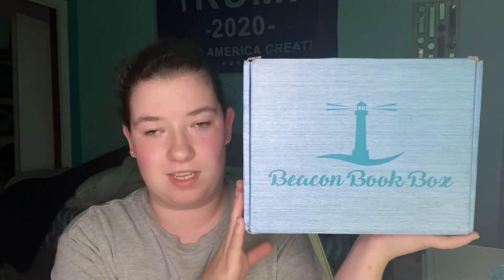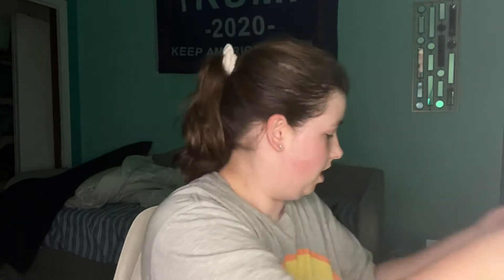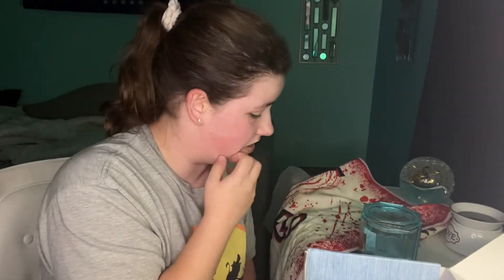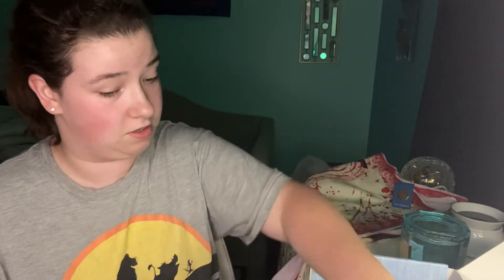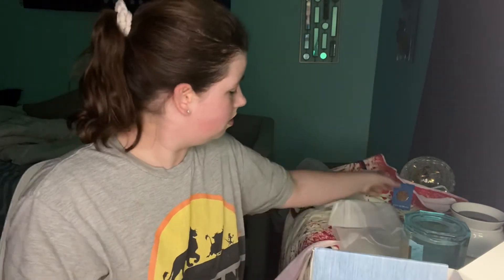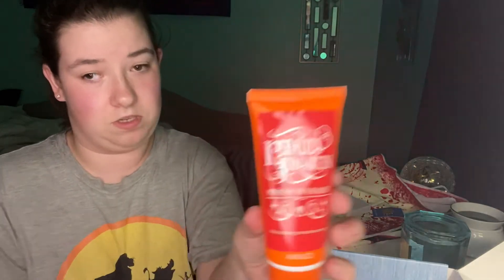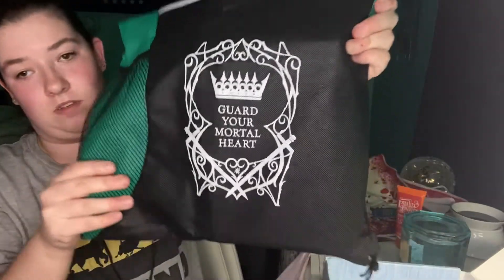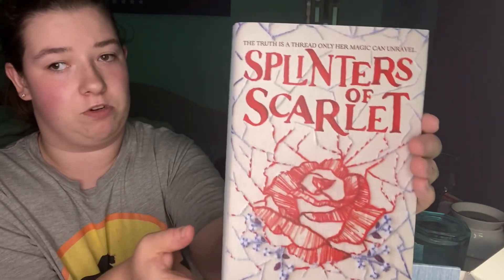Unboxing | Beacon book box | July 2020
So today’s video I wanted to show you what I got in my July beacon book box